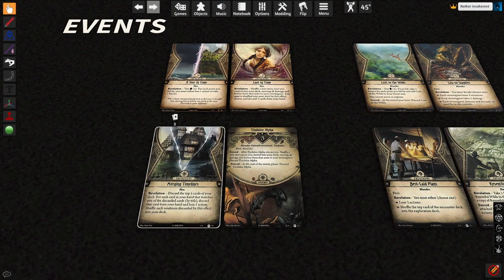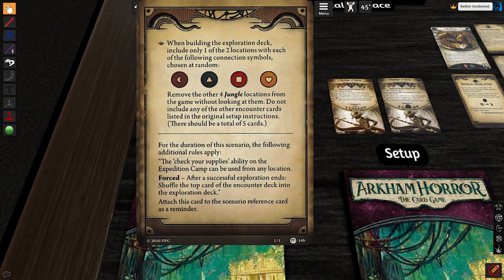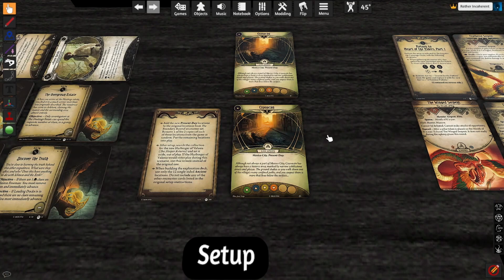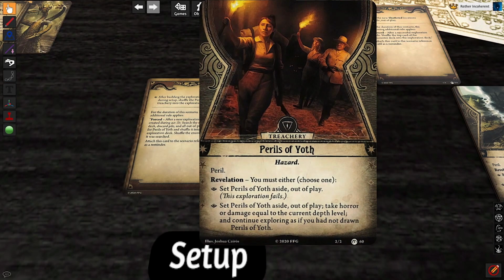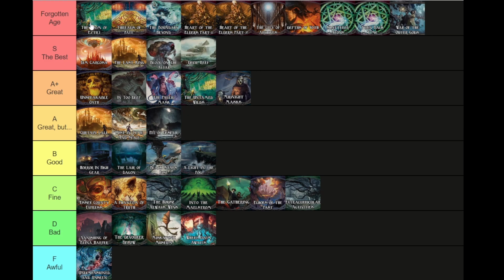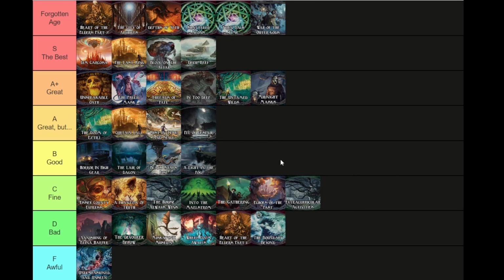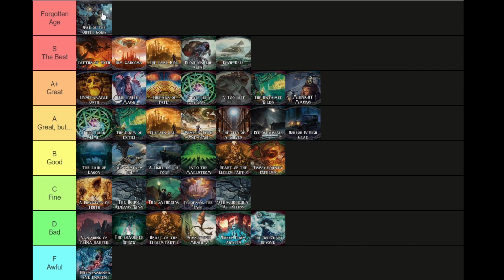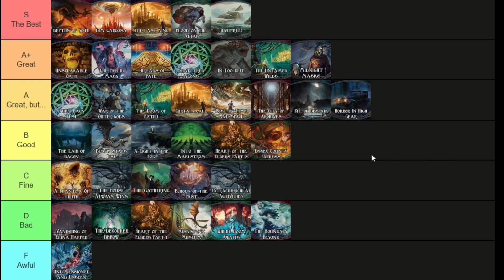Return To The Forgotten Age: Campaign Review & Scenario Tier List Update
Return to Forgotten Age is one of my favorite campaigns, and that came as a surprise to me, because the original Forgotten Age certainly wasn't. Let's talk about why.

00:00 - Introduction
00:55 - New Encounter Sets
06:42 - Scenario Changes
19:36 - Tier List Update